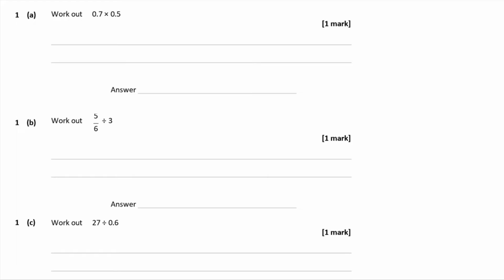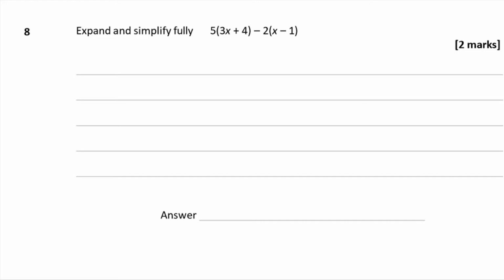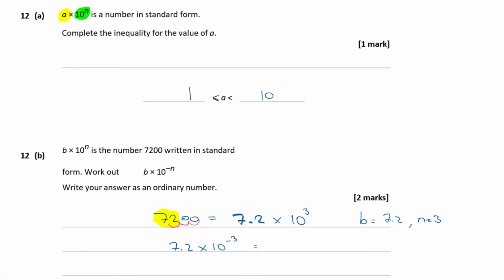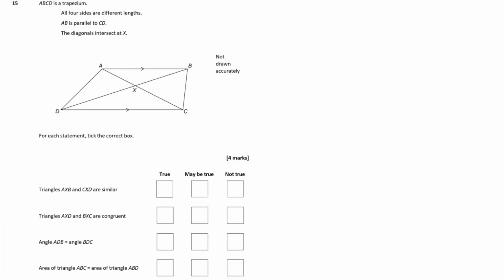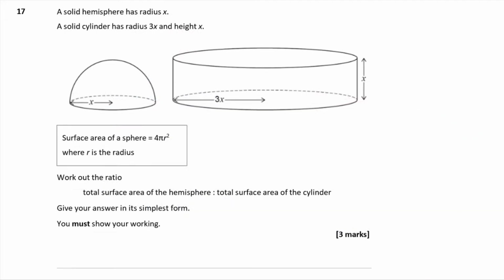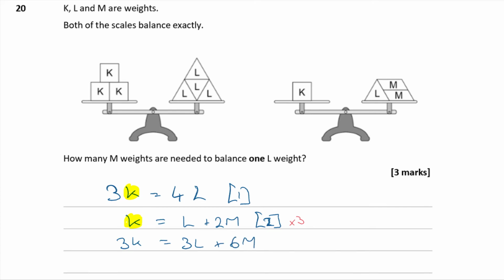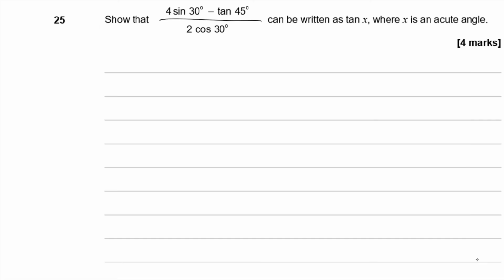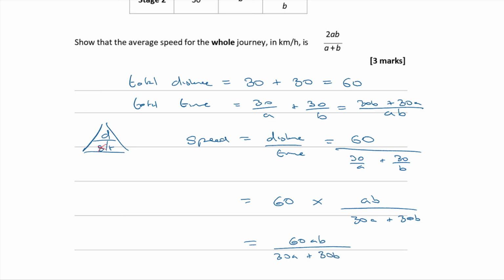AQA GCSE Maths June 2023 Paper 1 Higher Tier Past Paper Walkthrough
A complete walk through of AQA GCSE Maths June 2023 Higher Tier - Paper 1 non-calculator.  Help revise for the new specification 9-1 mathematics exams and your mock.  This Nov 2022 walkthrough tutorial has full solutions to each question, so you can use it like a mark scheme.

0:00:00 - Intro
0:01:50 - Q 1 - Operations with fractions and decimals
0:03:59 - Q 2 - Simple inequalities
0:04:27 - Q 3 - Laws of indices
0:05:21 - Q 4 - Forming and solving equations with angles
0:07:47 - Q 5 - Prime numbers
0:08:51 - Q 6 - Ratios and fractions
0:10:32 - Q 7 - Products of prime factors
0:11:37 - Q 8 - Expanding repeated single brackets
0:12:50 - Q 9 - Sketching reciprocal curves
0:15:30 - Q10 - Forming and solving equations with mean averages
0:17:42 - Q11 - Venn diagrams
0:20:29 - Q12 - Standard form
0:23:02 - Q13 - Functions
0:26:53 - Q14 - Range and Interquartile range
0:32:45 - Q15 - Geometric reasoning
0:39:49 - Q16 - Solving simultaneous linear equations
0:42:55 - Q17 - Surface area of hemispheres and cylinders
0:48:28 - Q18 - Inequalities with cube roots
0:49:19 - Q19 - Selection
0:51:36 - Q20 - Simultaneus linear equations in 3 unknowns
0:54:14 - Q21 - Completing the square
0:55:23 - Q22 - Operations with surds
0:56:36 - Q23 - Recurring decimals
0:58:23 - Q24 - Equations of straight lines (y=mx+c)
1:03:01 - Q25 - Exact trigonometric values
1:06:31 - Q26 - Pythagoras Theorem with perimeters and ratio
1:10:46 - Q27 - Distance speed time with algebraic fractions
1:14:20 - Outro